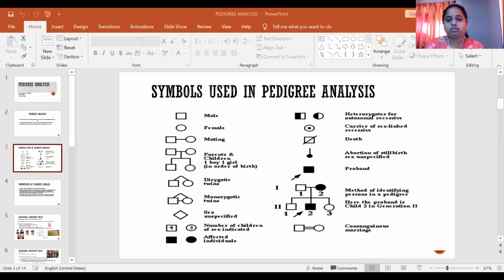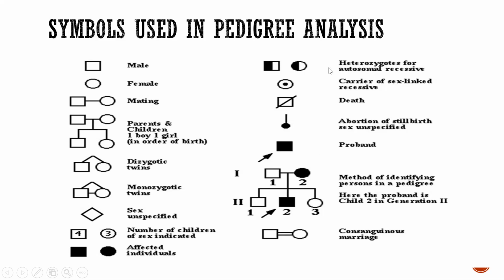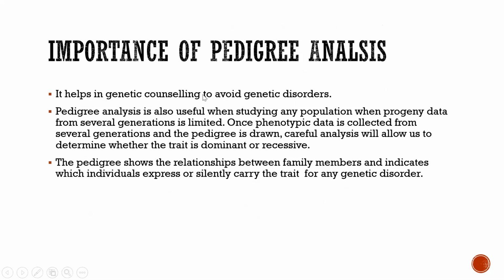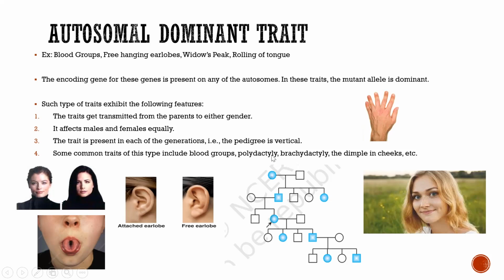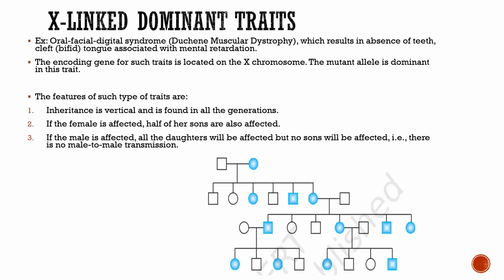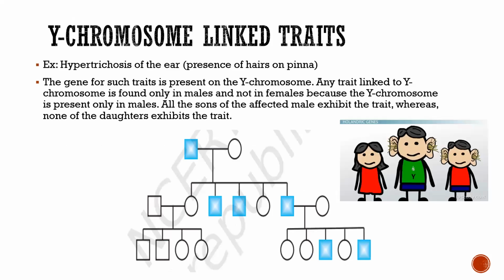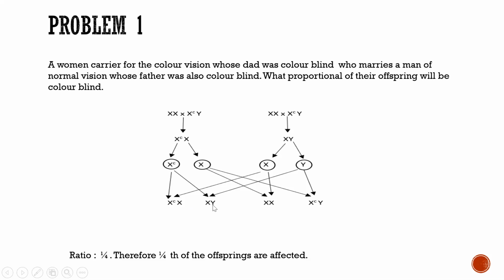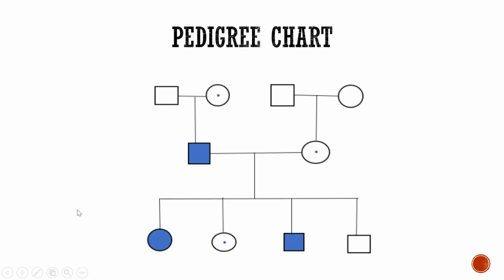Puc 2 Biology lab - Pedigree Analysis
Pedigree symbols and analysis of Pedigree charts